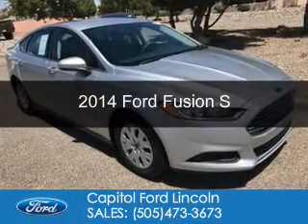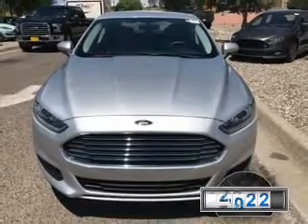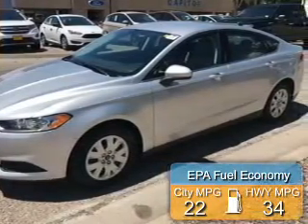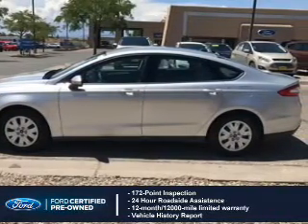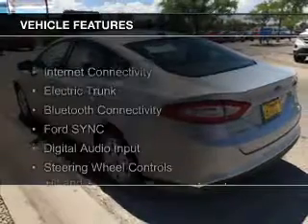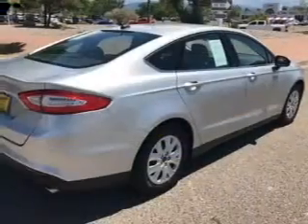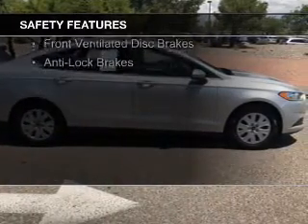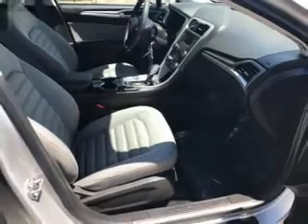2014 Ford Fusion - Santa Fe NM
Phone:
Year: 2014
Make: Ford
Model: Fusion
Trim: S
Engine: 2.5 liter inline 4 cylinder 16 valve
Transmission: 6-Speed Automatic
Color: Ingot Silver Metallic
Mileage: 34020
Address:
4490 Cerrillos Road